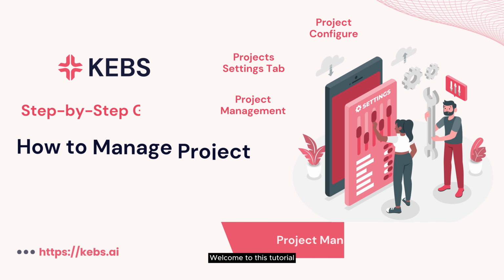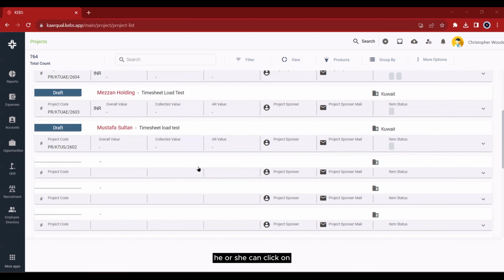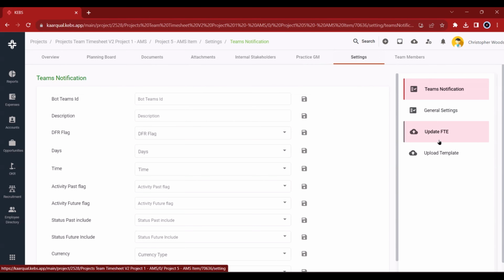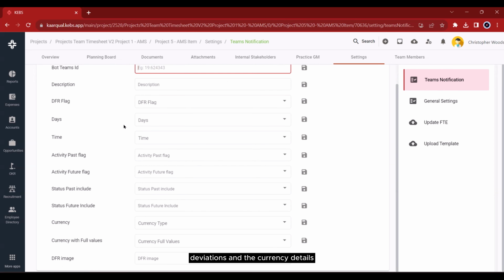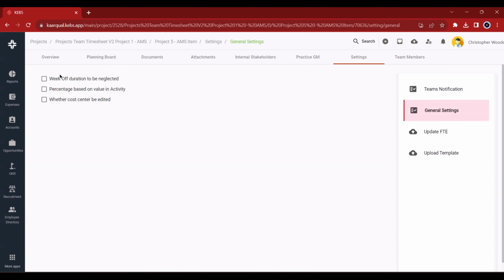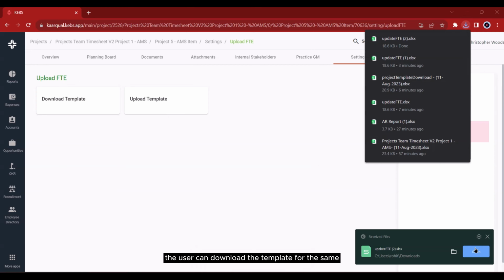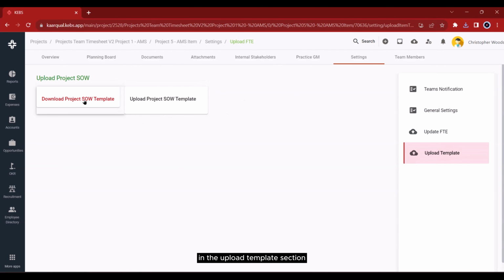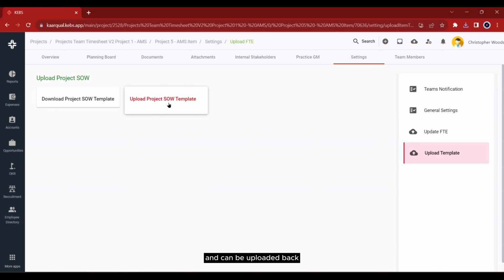How to manage Projects Settings Tab in KEBS Project Management - Step by Step guide | PSA Tool | Q2C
Welcome to our world of PSA! In this tutorial, we'll guide on managing and configuring the Projects Settings tab within the KEBS Project Management app. Learn to tailor your project settings to align with your unique project requirements. Our step-by-step guide will empower you to configure project details, customize fields, and optimize settings for seamless project execution. Whether you're a seasoned project manager or just starting, this tutorial is your key to unlock efficient project management within KEBS. Streamline your project processes and enhance productivity. Watch now to take your project management skills to the next level.

0:00 - Introduction
0:15 - Projects Dashboard
0:30 - Projects Overview
1:00 - Team Notification
1:20 - Settings Tab
2:25 - Related Videos